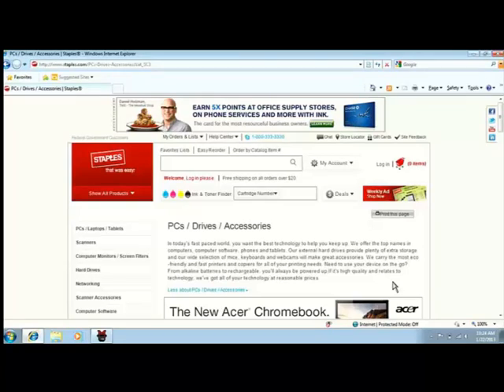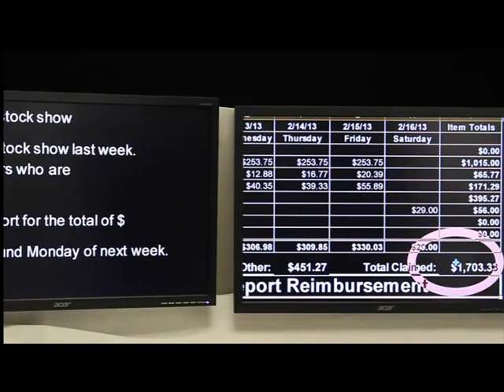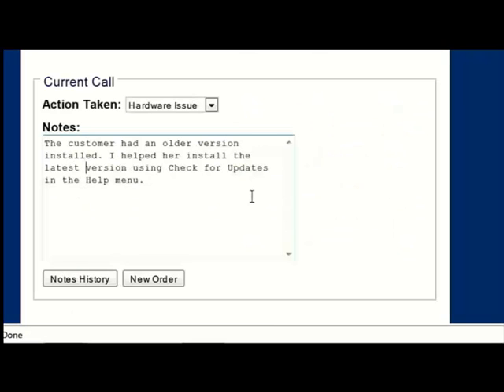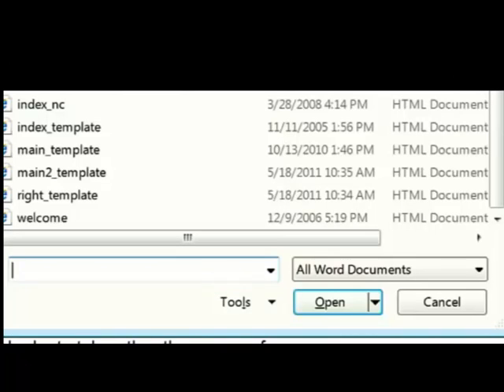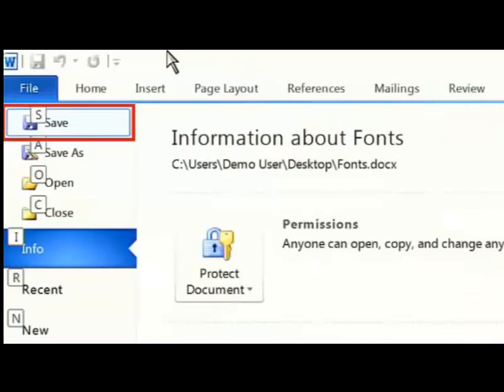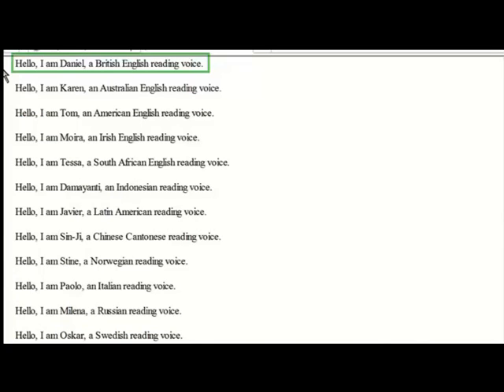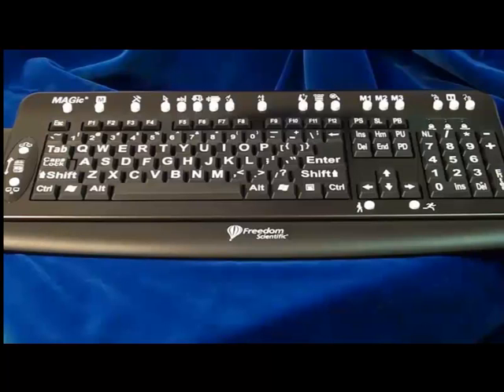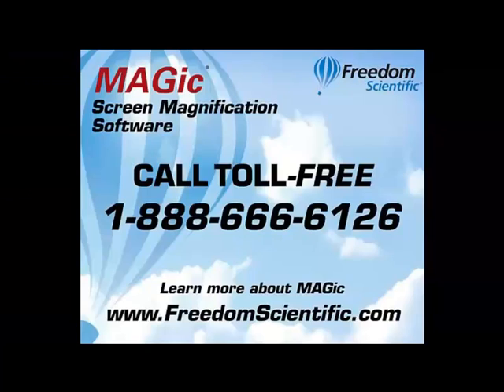MAGic Screen Magnification Software - Now in HD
MAGic 12 features high-definition text for hours of strain-free computer use. Magnify your screen from 1x to 36x, and hear text read aloud using customizable, humansounding voices. Adjust the screen color, mouse, cursor enhancements, and more for hours of strain-free computer use. Use MAGic at home or at the office with
Dual Monitors, Citrix, and Terminal Services.